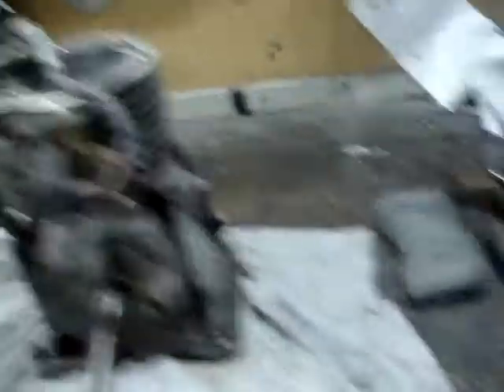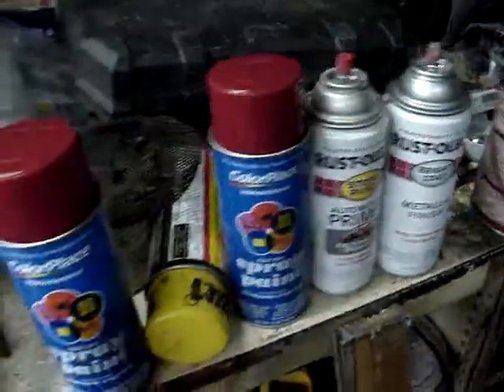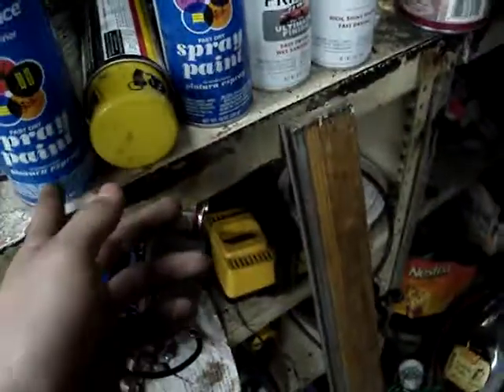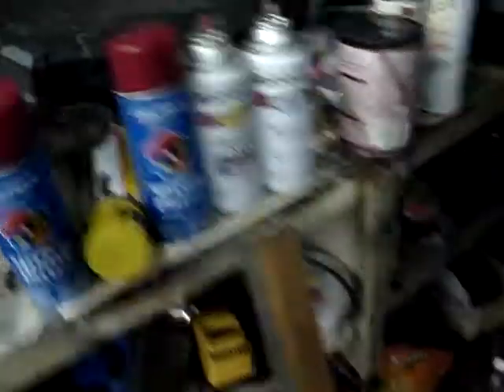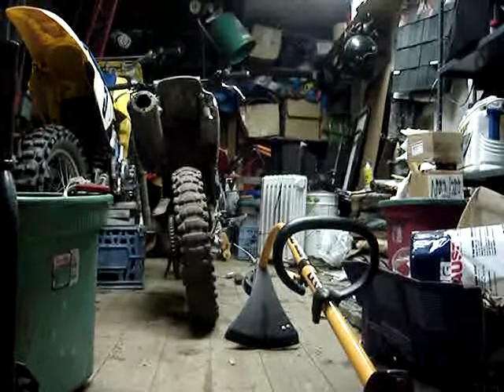cold start ryobi trimmer 32cc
cold start runs great second pull comment rate thanks peace